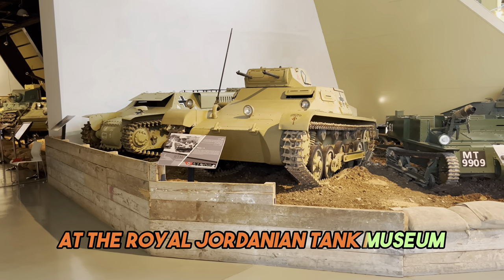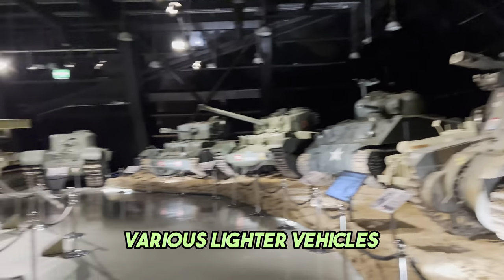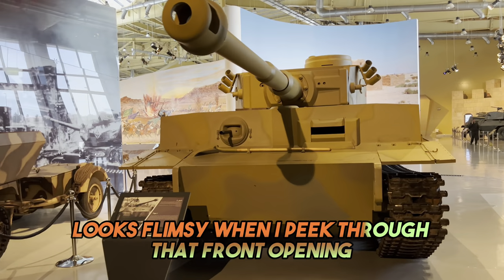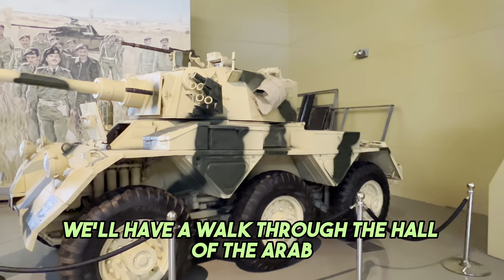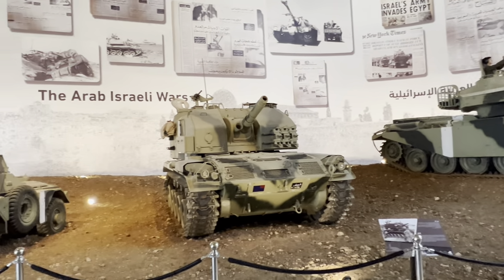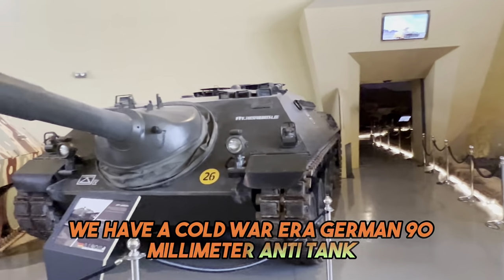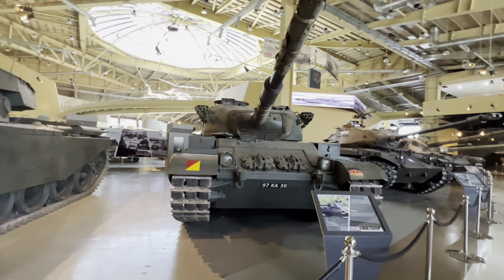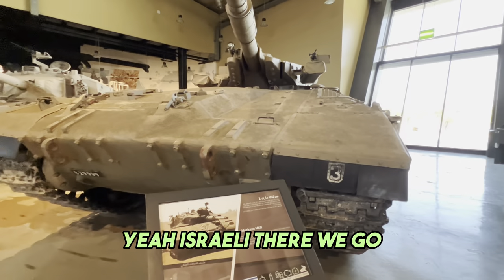Thrilling Tanks & History Unleashed: My Epic Adventure at the Royal Tank Museum in Amman!!!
In the heart of our beloved Amman, “The Royal Tank Museum” is born; portrayed beautifully and chronologically to tell a story of pride, dedication and most importantly the passion behind every single display, model and picture of all those men and machines who painted the books of history with their sacrifice and patriotism.
“The Royal Tank Museum” is dedicated to our history, present day and our future under the wise leadership of Our Royal Hashemite Family who were able to guide us through blazing challenges, obstacles and difficult times. Our Museum will take you in an exciting journey through history and will attract the attention of adults and educate children with the wealth of information and visual wizardry; let us take you through the past century on an exciting local and global journey that displays how wars were fought and the heroes of tank battles. Our Museum will also focus on Jordan’s involvement in the various conflicts and wars and the technological advancement in warfare developed by Jordanian minds and hands.
Enter the gates of history and learn more about the wars of the World, the Great Arab Revolt, and Jordanian Battle of Karamah and walk beside the famous Sherman M-4 and the T-34; feel the power of the Centurion and Challenger tanks. Learn more about the tactics of wars and battles, tank engines and modifications, weight and size in a very clear and educational way. Indulge in the real life of a soldier and enter a tank to experience life inside this powerful weapon of past and future wars.